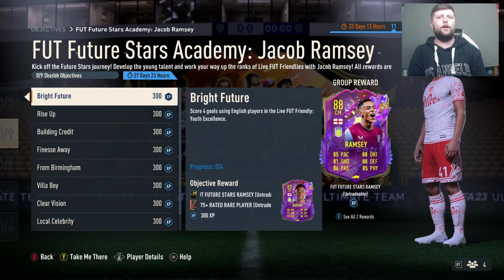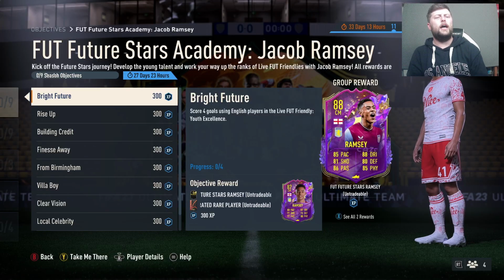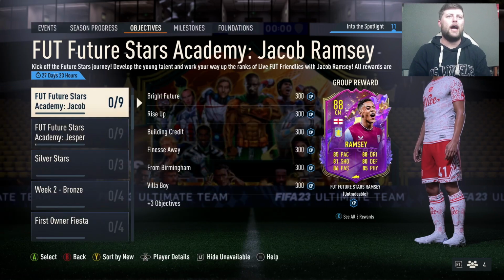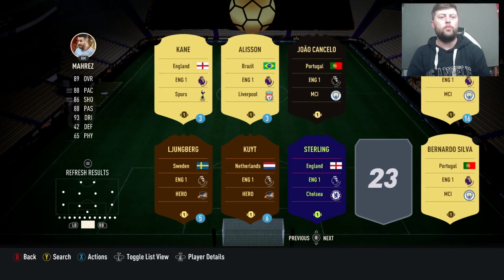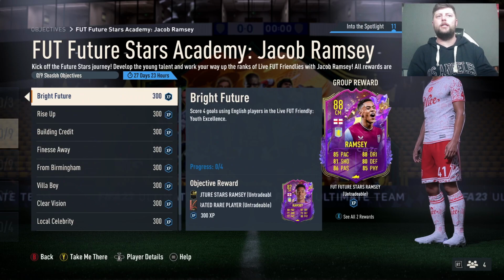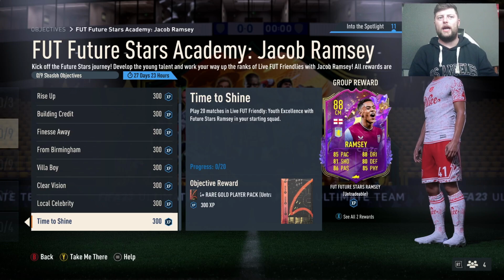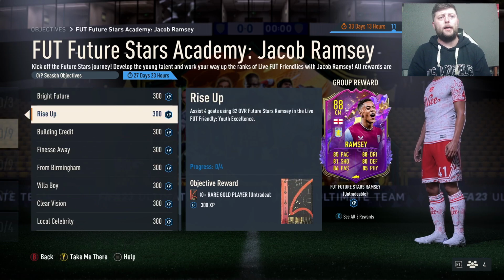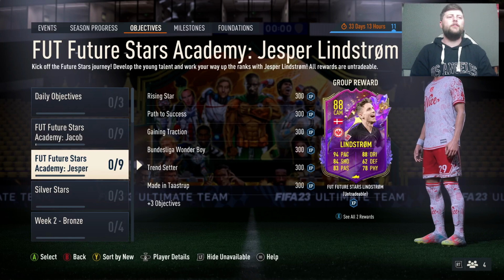HOW TO COMPLETE FUT FUTURE STARS ACADEMY JACOB RAMSEY OBJECTIVES FAST! FIFA 23